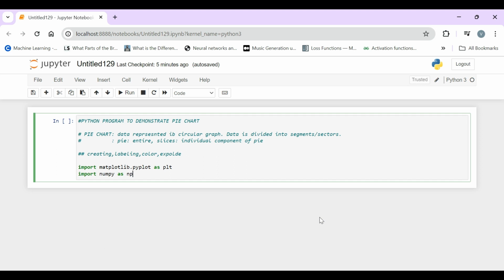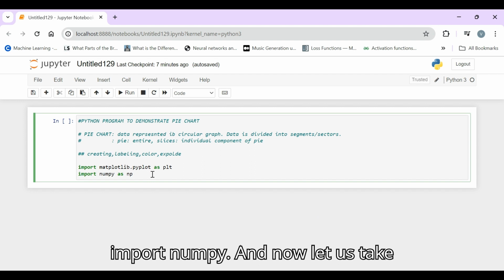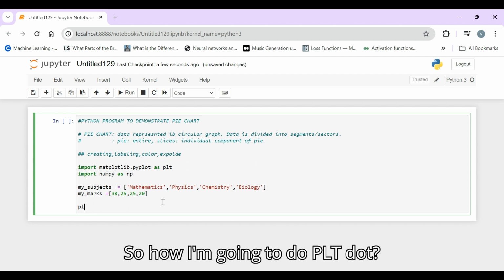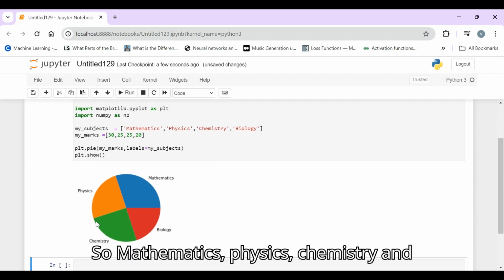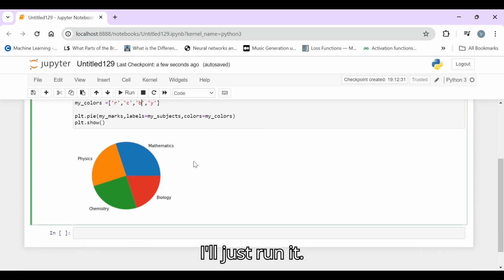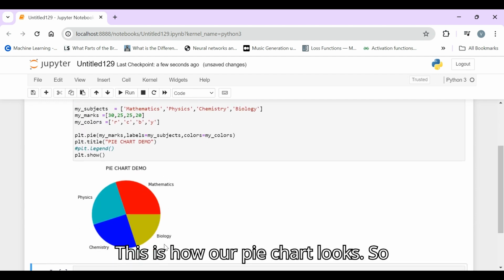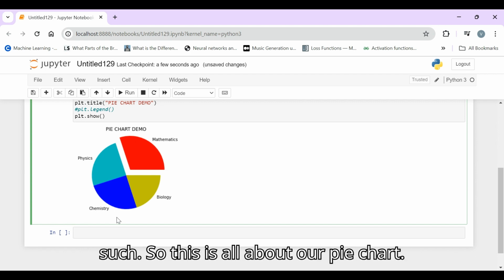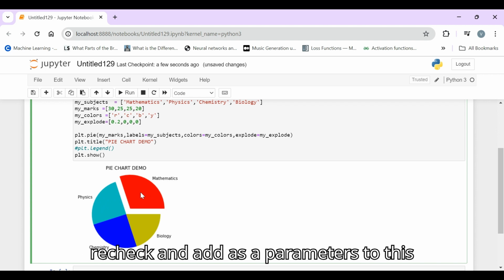PYPROGRAM TO PLOT PIE CHART#pythonprogramming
PIE CHART: data reprsesnted ib circular graph. Data is divided into segments/sectors.
pie: entire, slices: individual component of pie